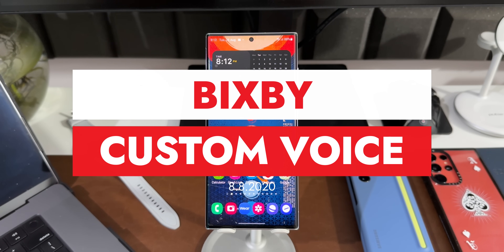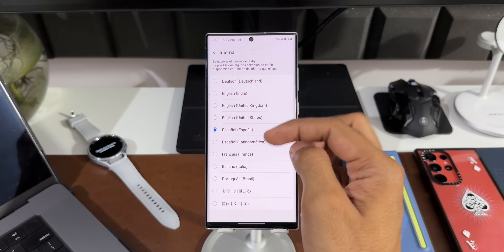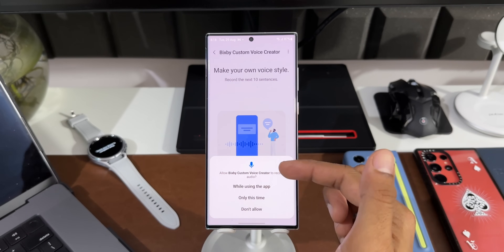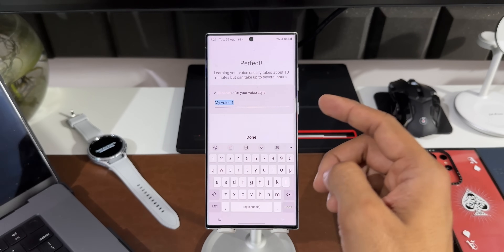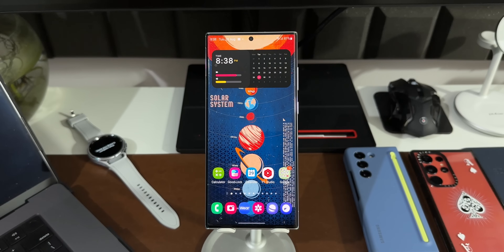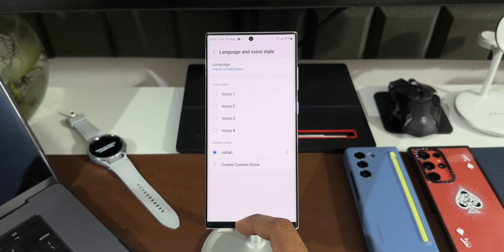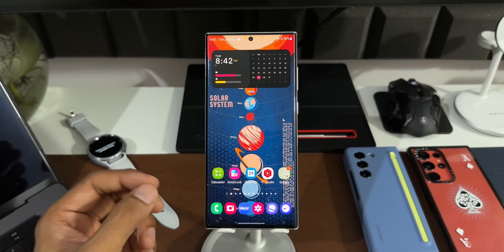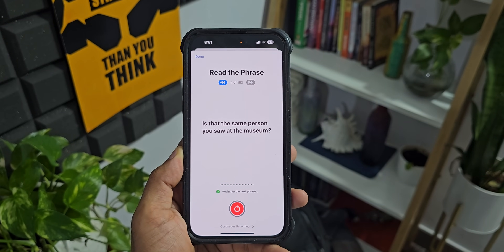CUSTOM VOICE Feature Added On Samsung Galaxy Phones ! How Does it WORK?